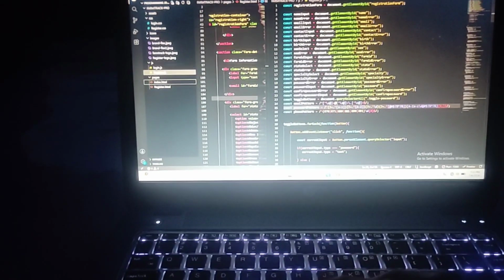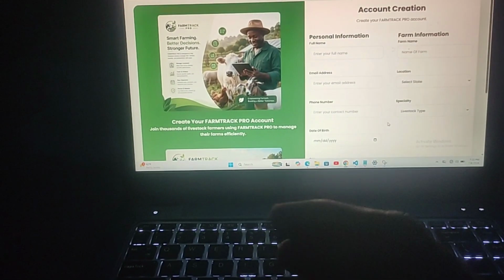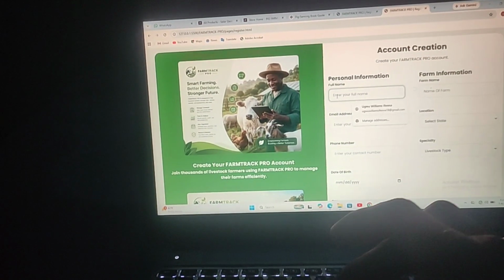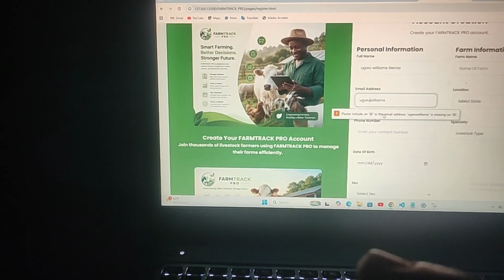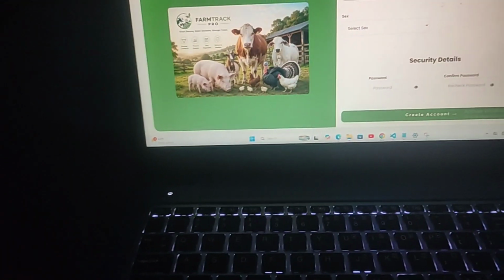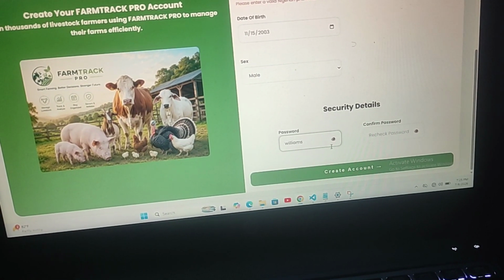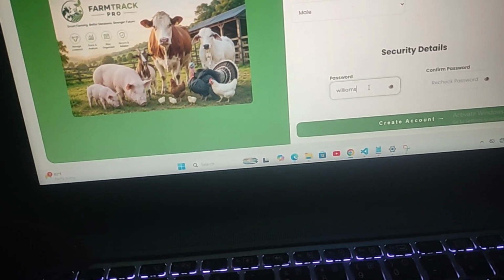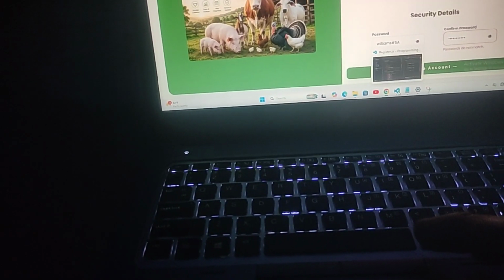Building Software for Livestock Farmers | Progress Update #4 💻🐖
💻🐖 Another day, another step forward!

In this video, I share the latest progress on the software I'm building for livestock farmers. My goal is to create practical tools that help farmers manage their records, improve decision-making, and run more efficient farms.

This is more than a coding journey—it's about combining agriculture and technology to solve real problems.

📚 I also share updates on my book, The Pig Farmer's Journey, which contains practical lessons from my experience in pig farming.

Thank you for supporting this vision. We're building something meaningful together.